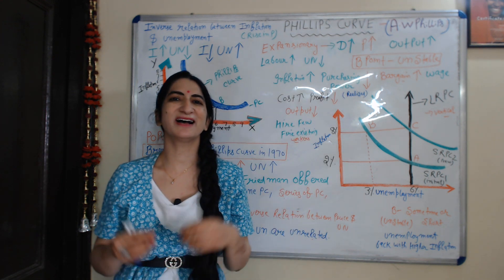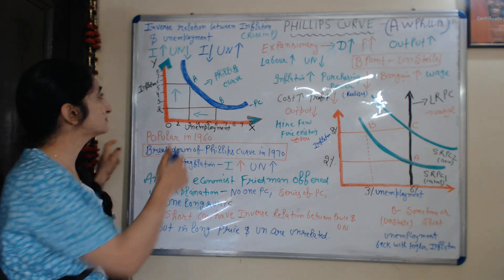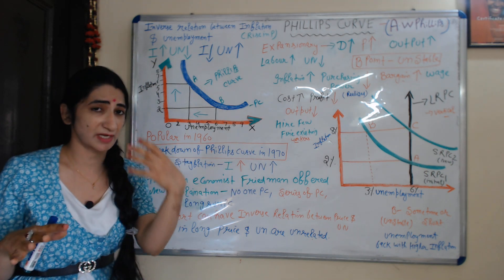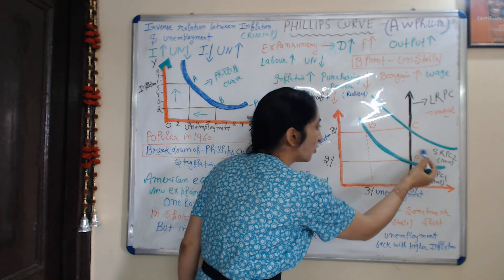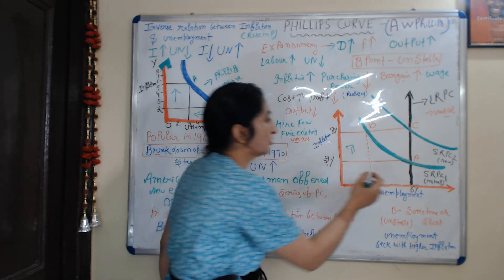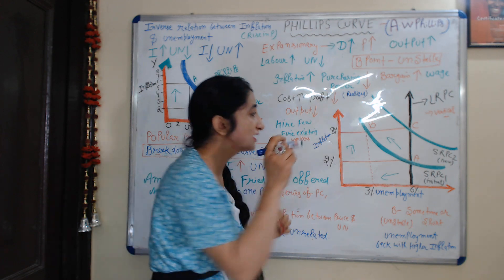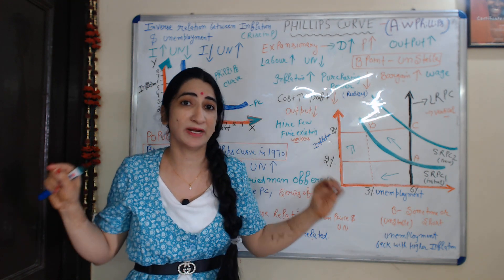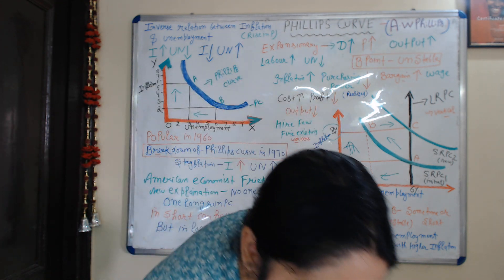Phillips Curve | Trade-off between employment and inflation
This video describes about Phillips curve, the trade-off between employment and inflation